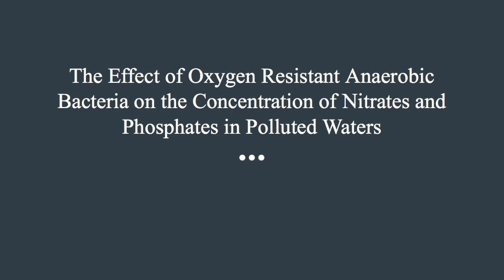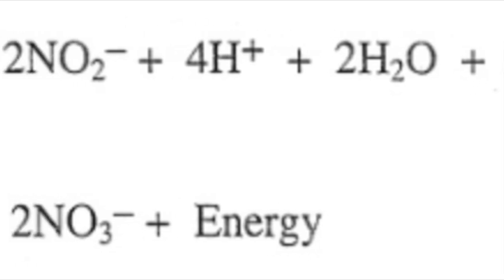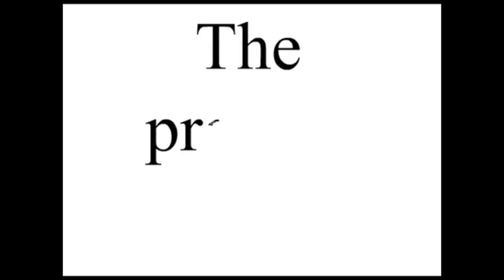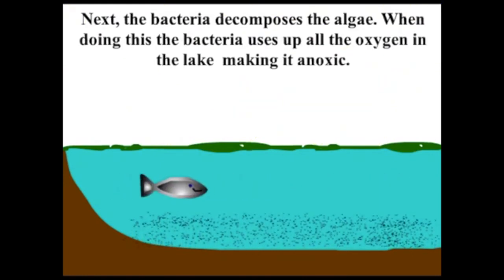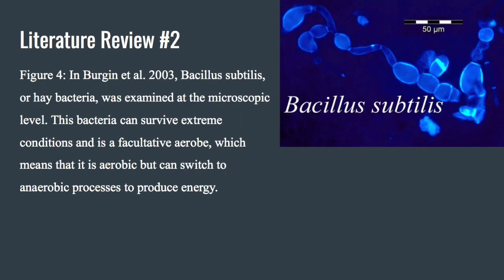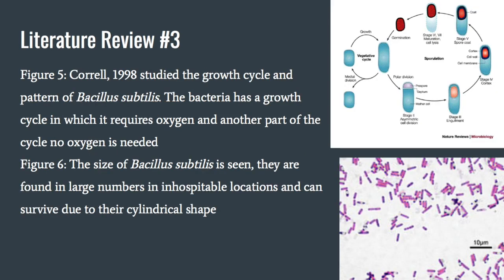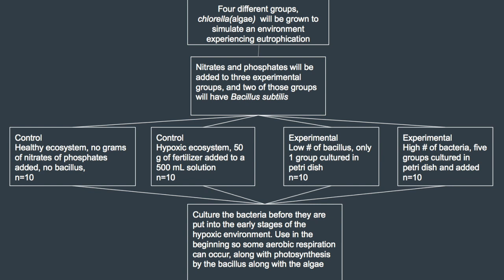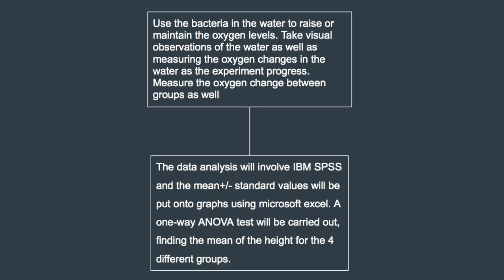Rough Draft Project Sci Res 2017-2018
This video is about Sci res project 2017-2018